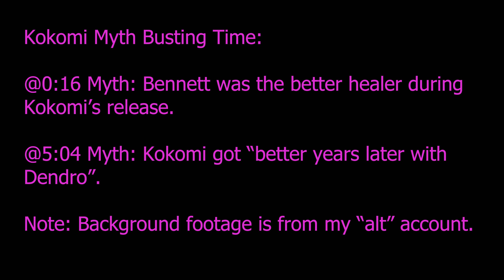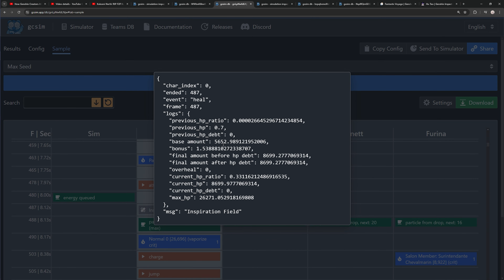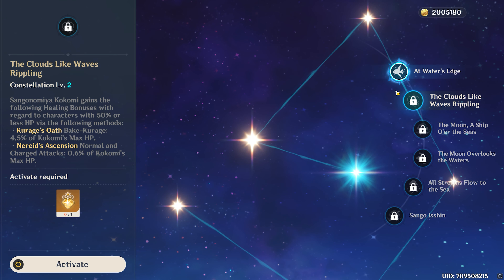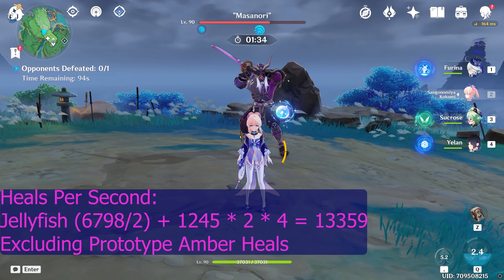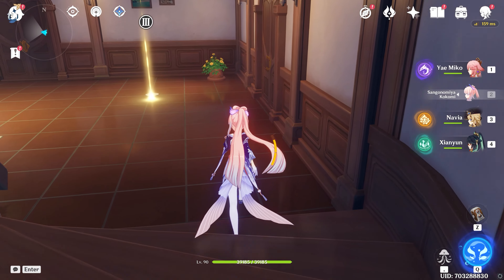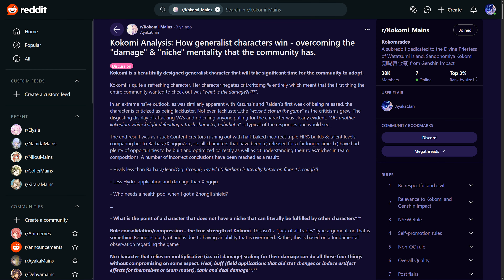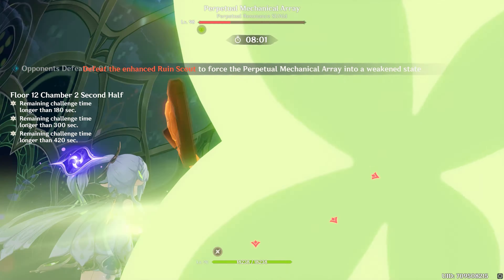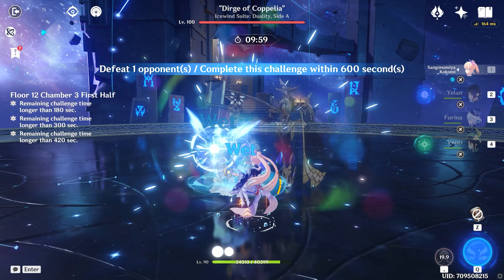Kokomi Myth Busting: "Only got good because of dendro?" | "Worse healer than Bennett?"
Thumbnail by @KokomiClan & @chloebeny

Timestamps:
First Myth: 0:16
Second Myth: 5:04